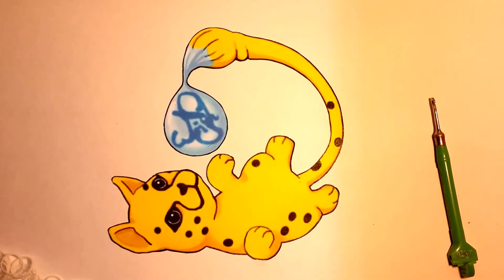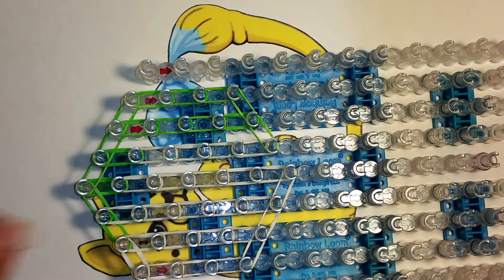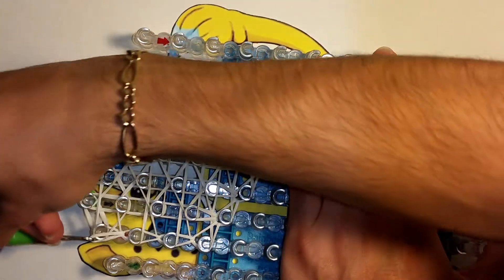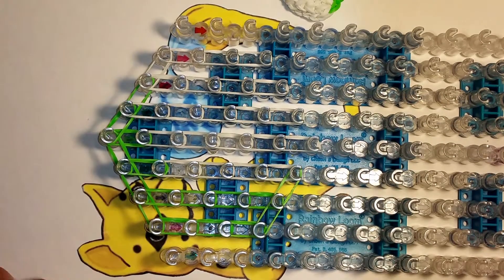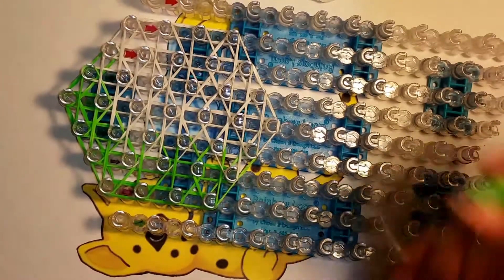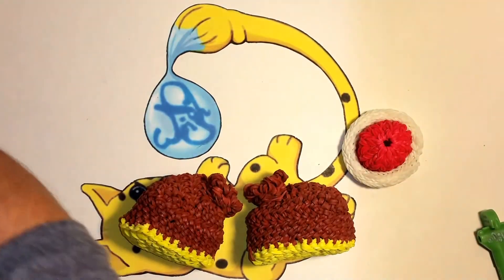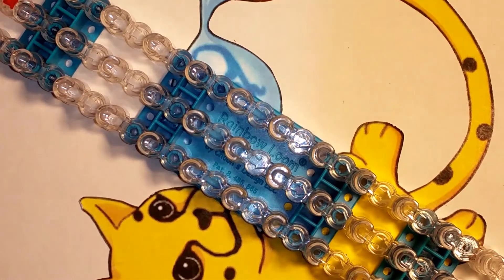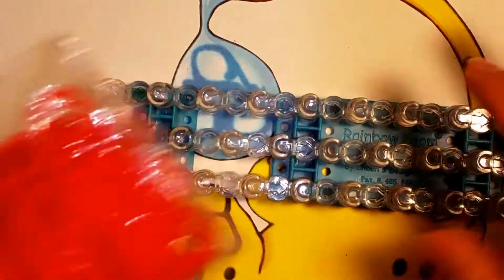Rainbow Loom 3D Yoshi (Part 7/15)